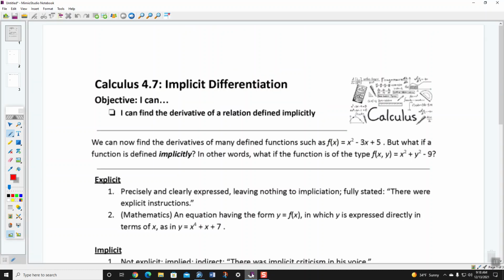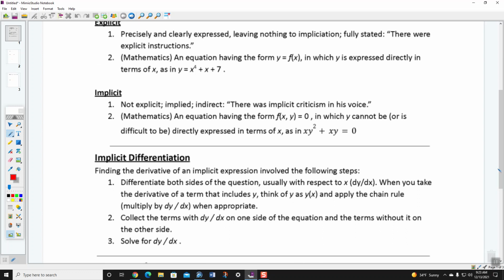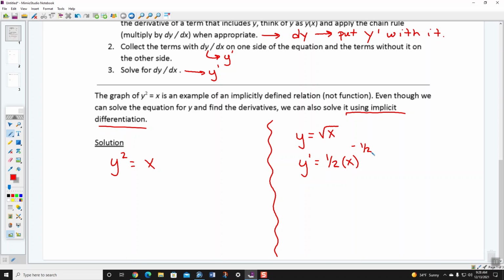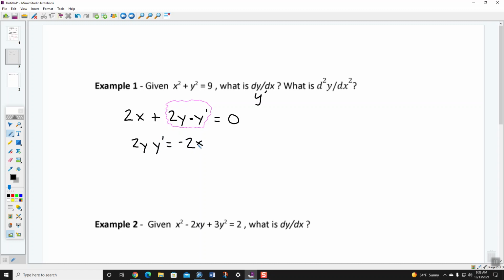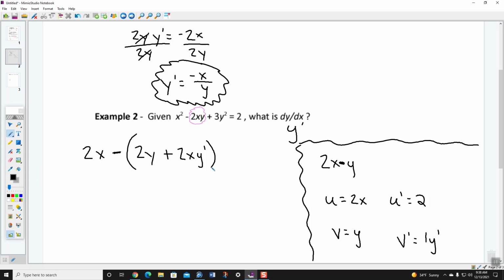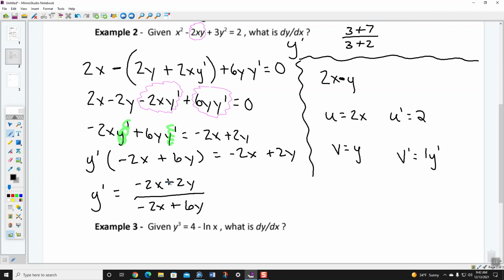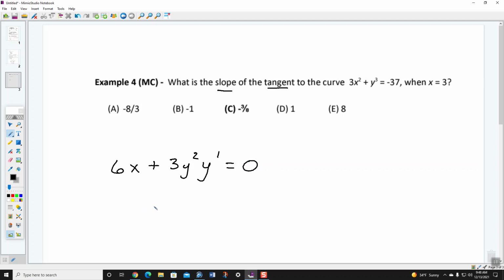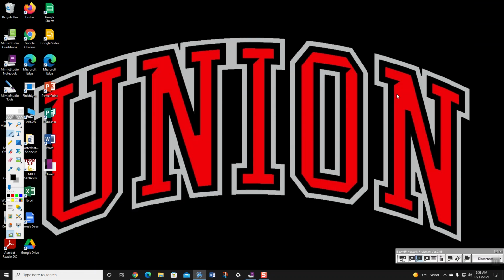Calculus 4.7 Lesson (Part 1)